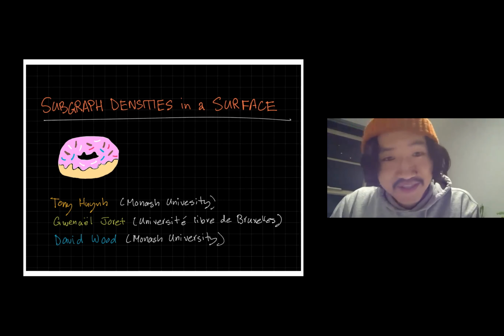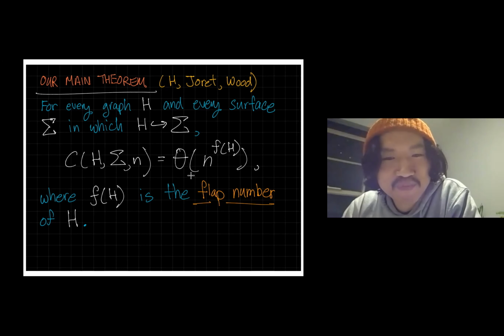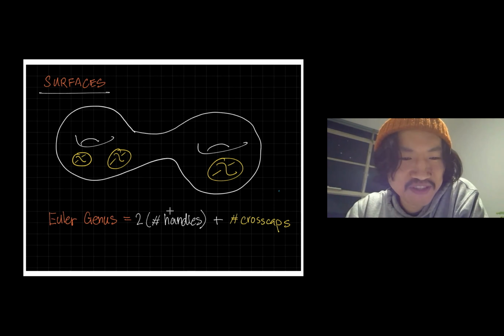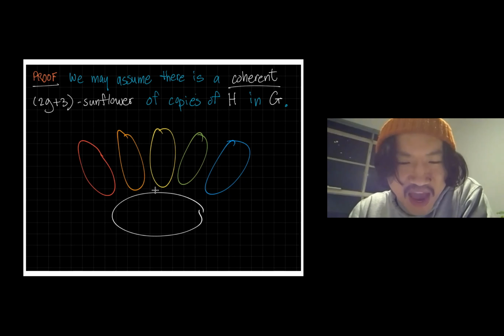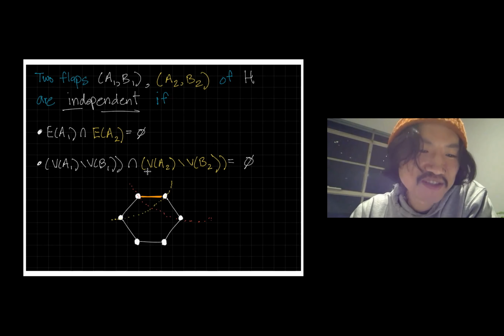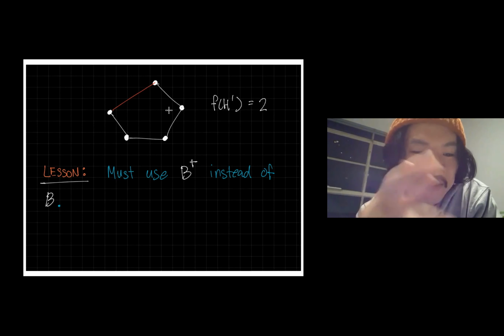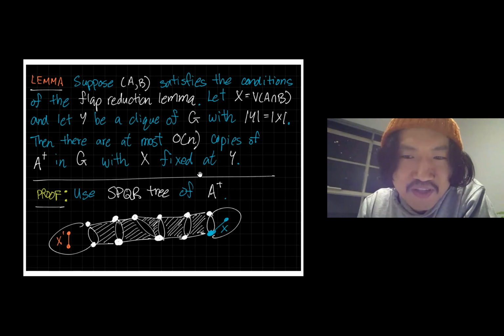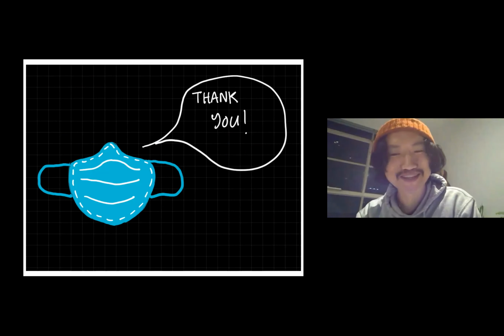Matroid Seminar - Tony Huynh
Subgraph densities in a surface - from August 31, 2020